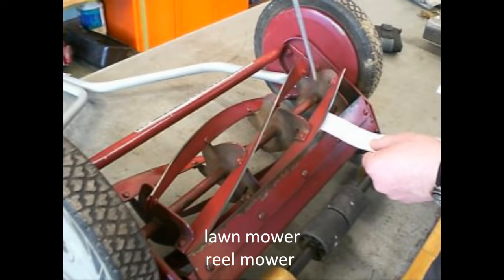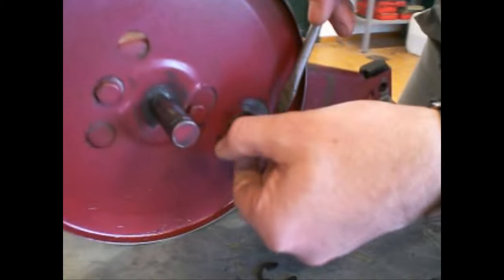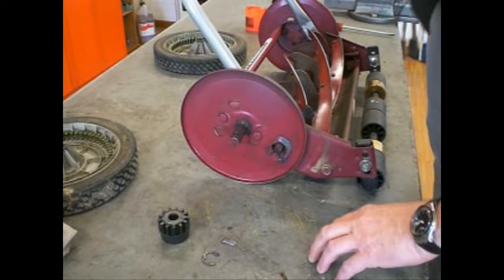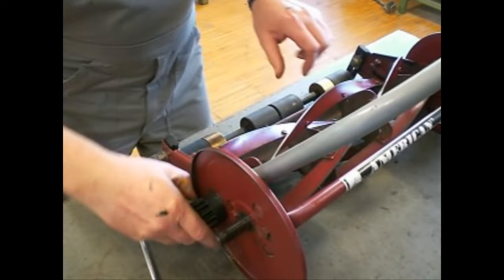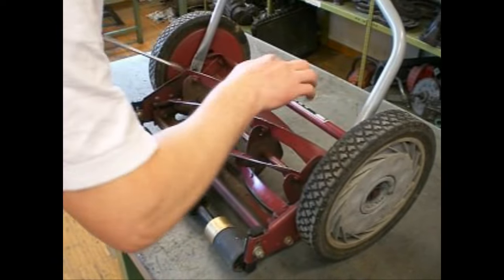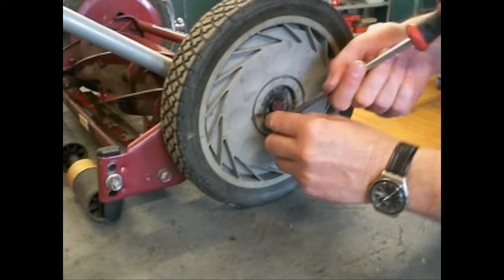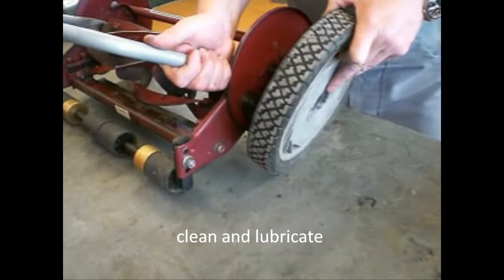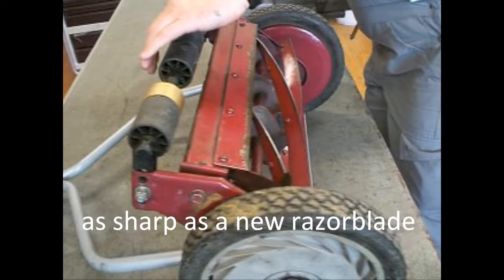sharpening of a push reel lawn mower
Make your push reel mower as sharp as a new razorblade. The easy way. How to setup reverse configuration to run the reel counterclockwise and using lapping compound, will be showen in a workable solution.